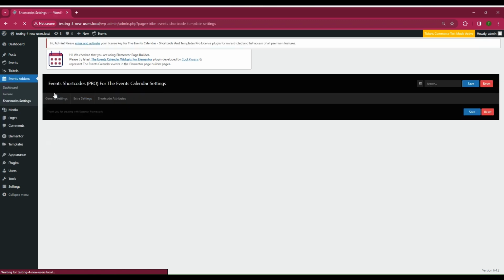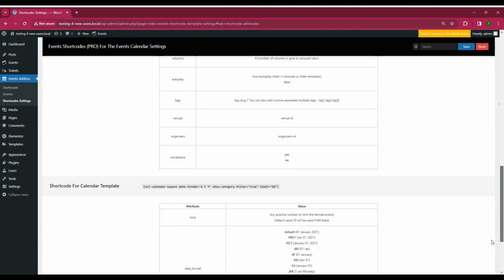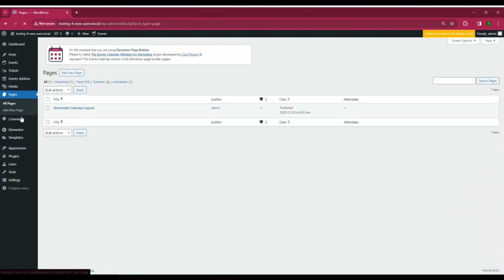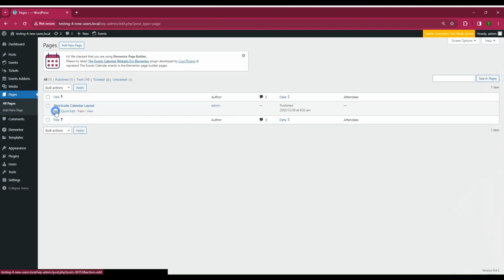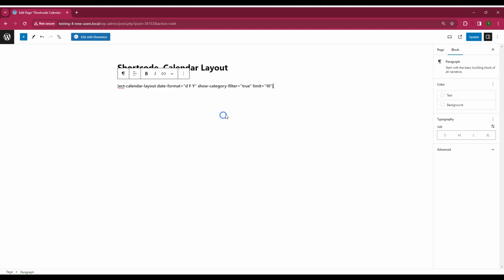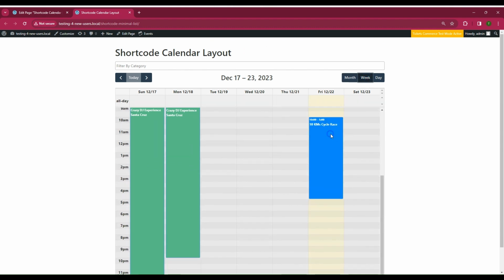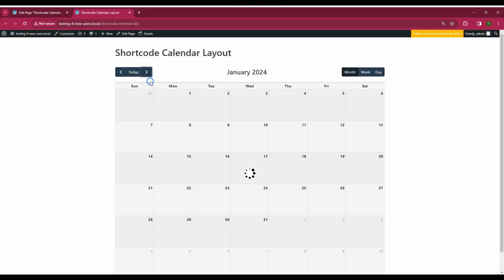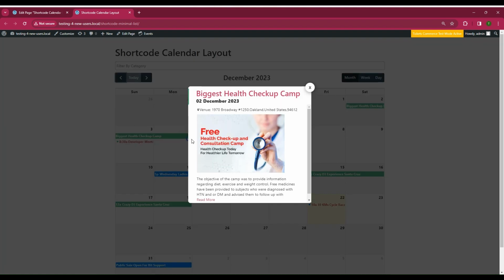Calendar Layout || Events Shortcodes Pro For The Events Calendar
In this video tutorial you will get to know how to show events using calendar layout of our plugin Event Shortcode (Pro).